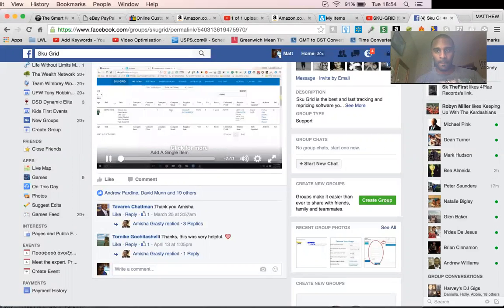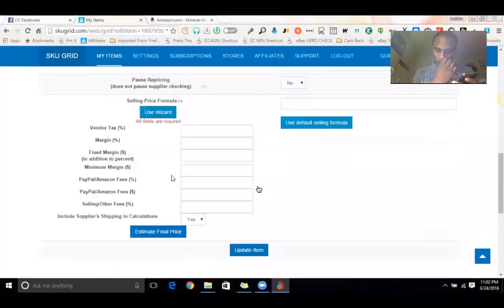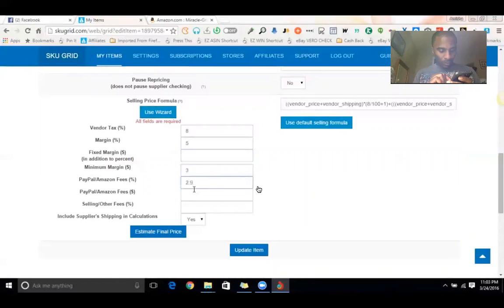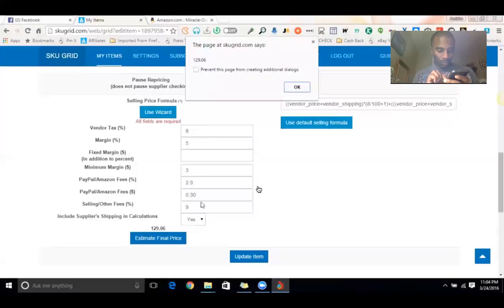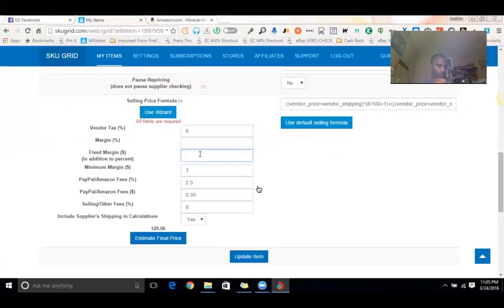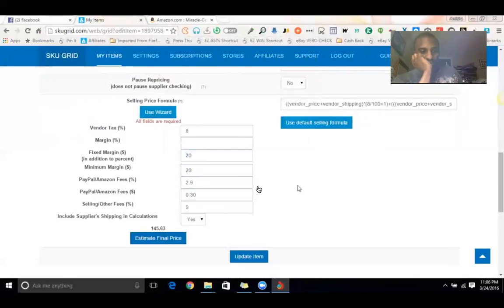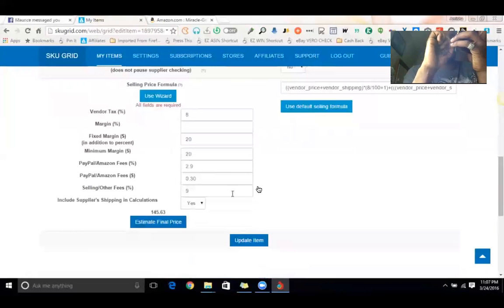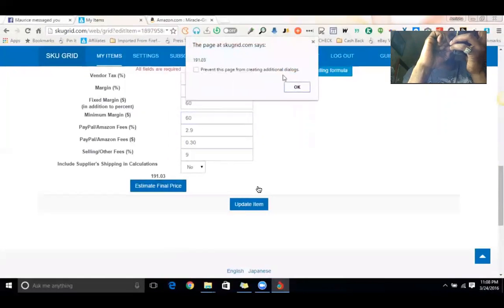How to Edit the Pricing Formula for an Individual Item in Skugrid